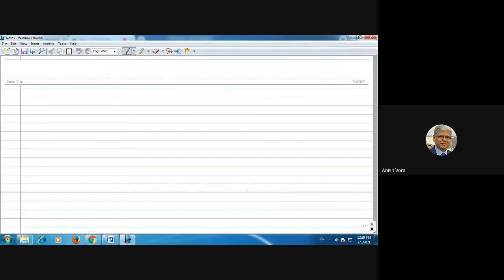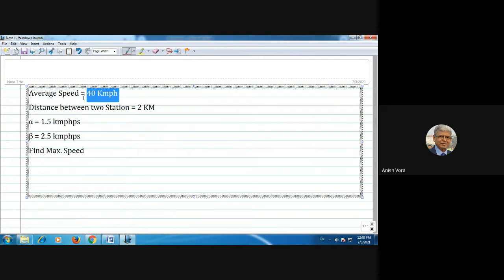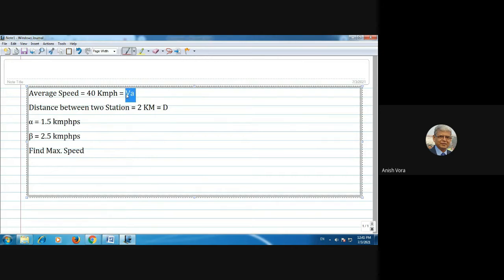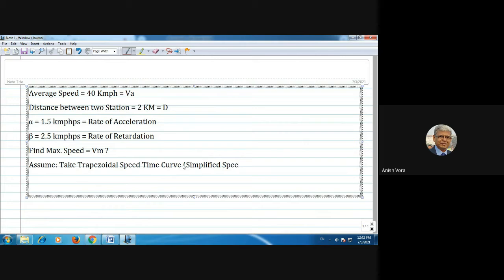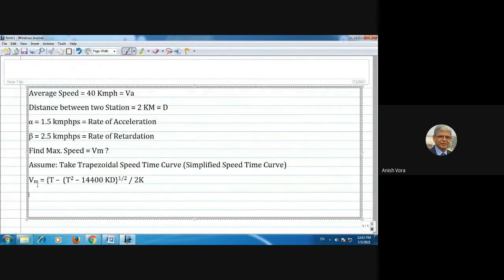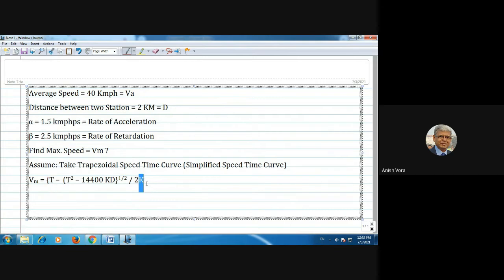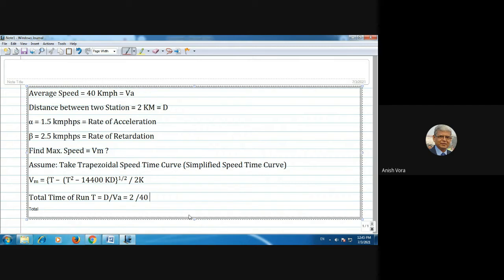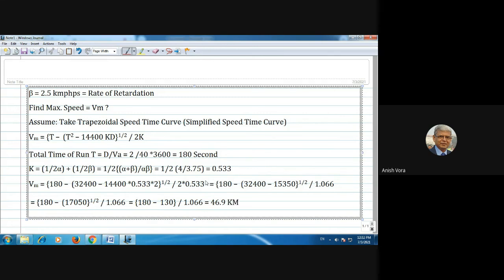Numerical Practice - Speed Time Curve - Recording of live lecture |Electric Traction & Control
Recording of live lecture conducted on 3rd July, 2021 for numerical practice based on trapezoidal speed time curve.